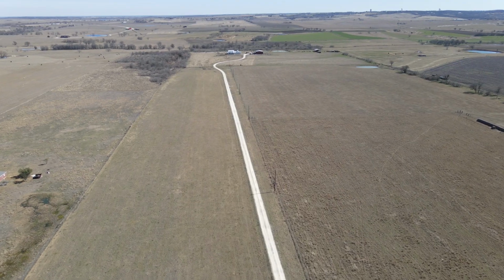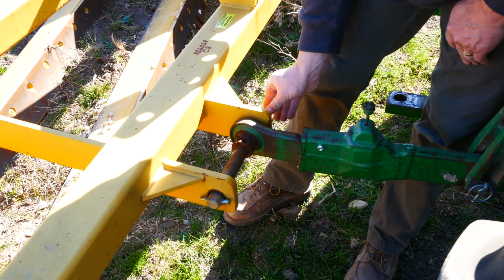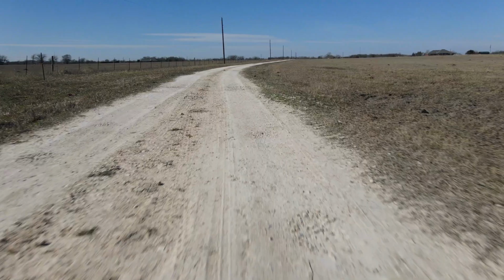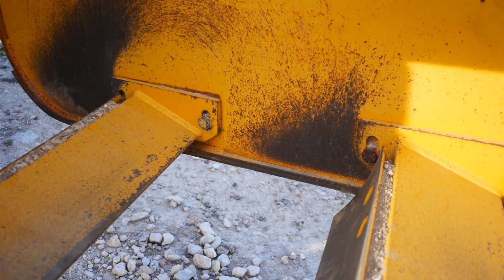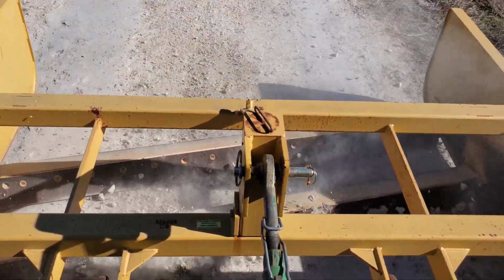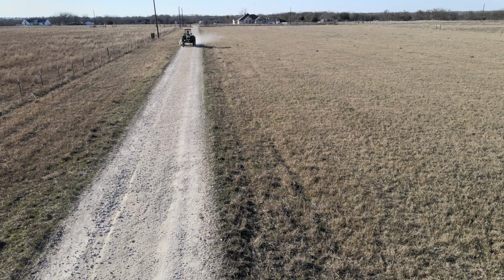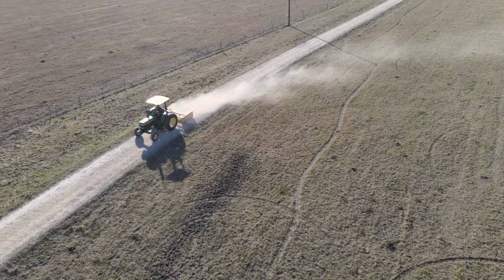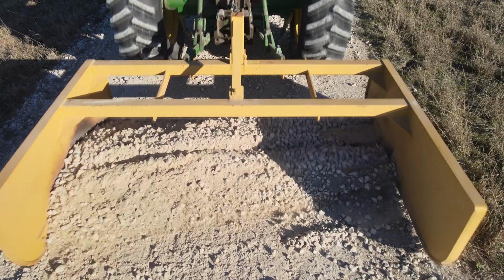Gravel Road Maintenance - Land Plane (Grader)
Using a Road Boss Grader to work over a 1/2 mile gravel road
8' Road Boss Land Plane
Commercial Model 8 – 1200 lbs     Tractor Horsepower Requirements: 80-115 HP